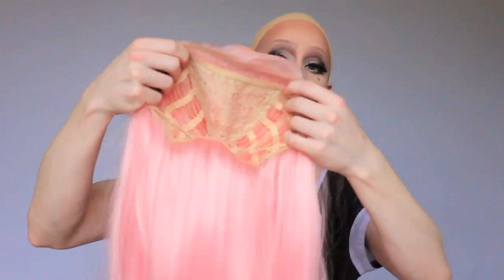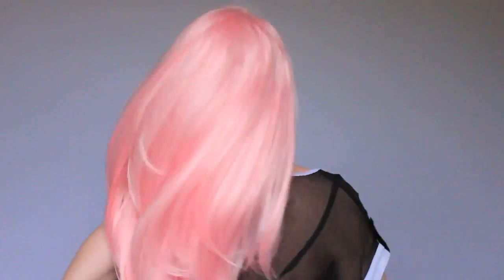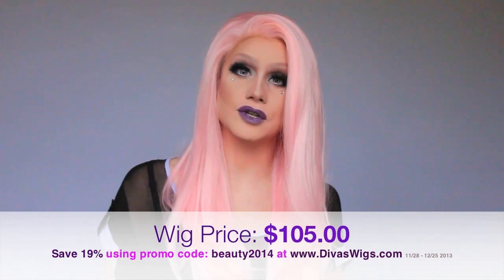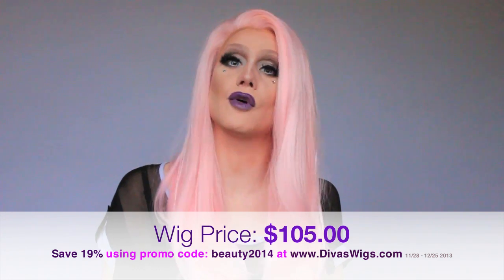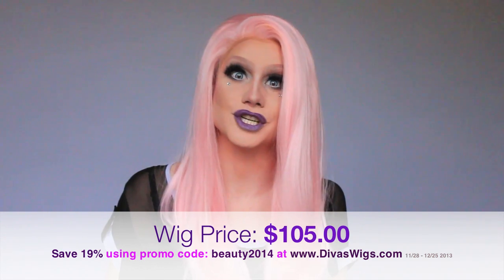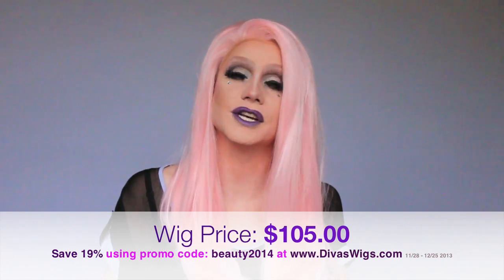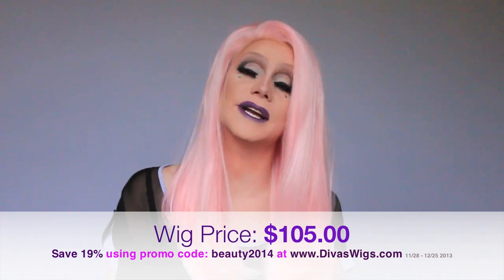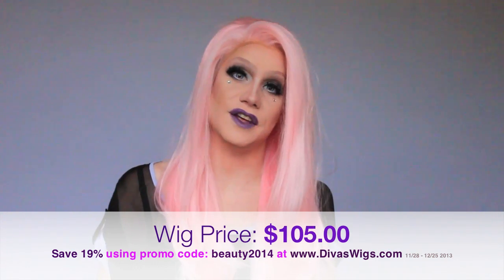DivasWigs.com 24" Pastel Pink Synthetic Lace Front Wig Review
DivasWigs.com
24" Pastel Pink Synthetic Lace Front Wig. Heat safe up to 350

$105.00
For a perfect Christmas & a more beautiful winter!
Valid from 11/28/2013 to 25/12/2013